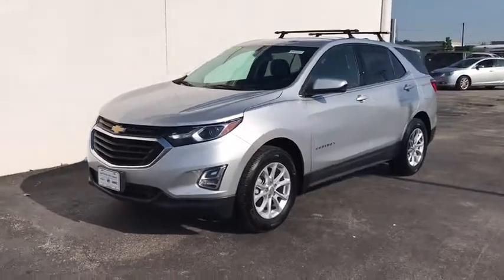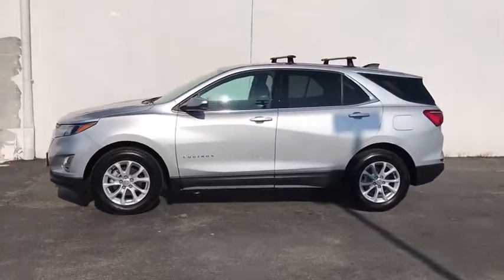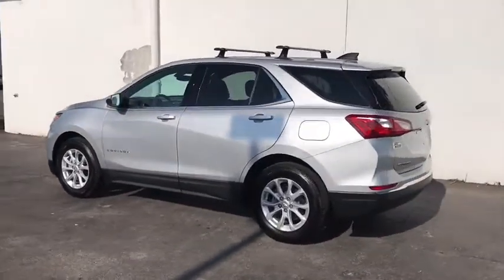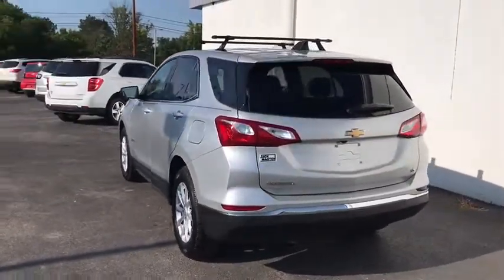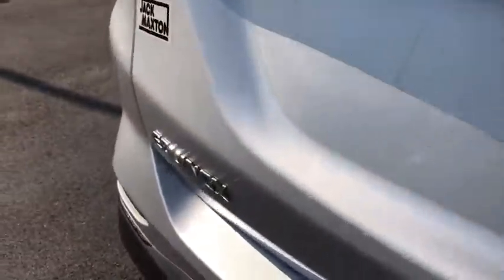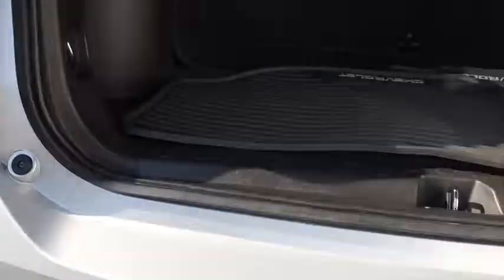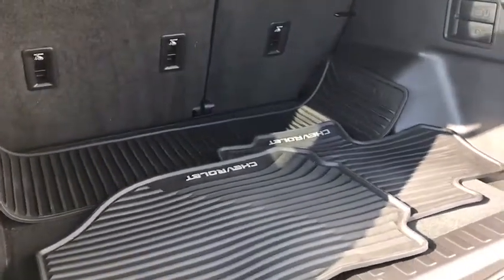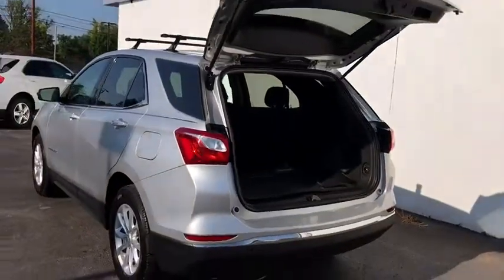2018 Chevrolet Equinox Worthington, Columbus, Westerville, Powell, Delaware 99561A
Used 2018 Chevrolet Equinox available in Worthington, Ohio at Jack Maxton. Servicing the Columbus, Westerville, Powell, Delaware area.

Jack Maxton
700 E. Dublin-Granville Road